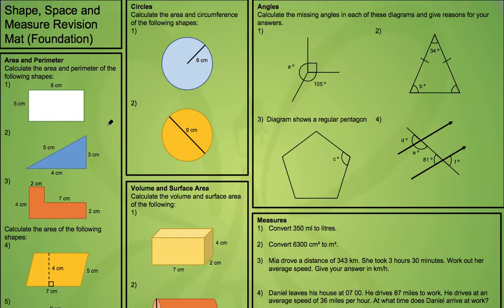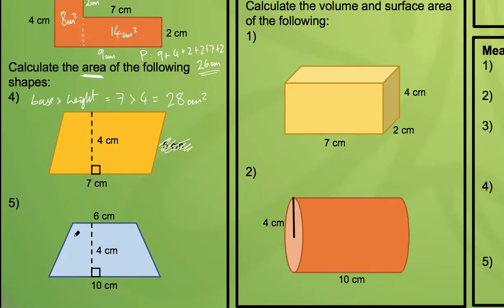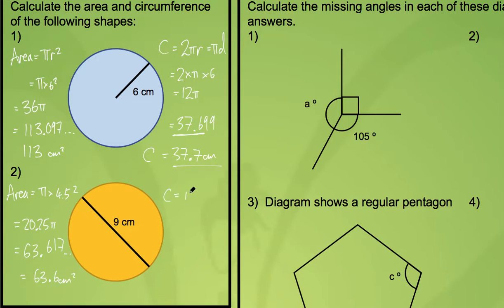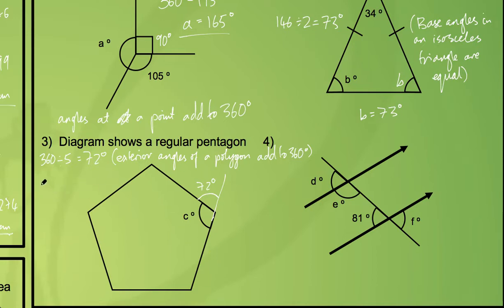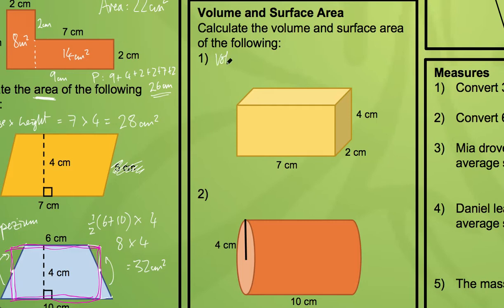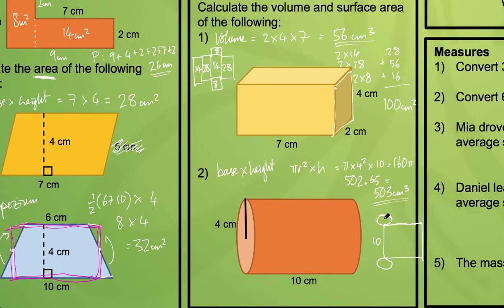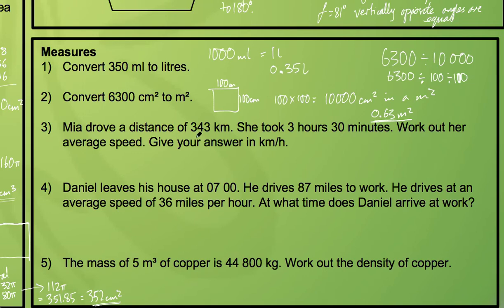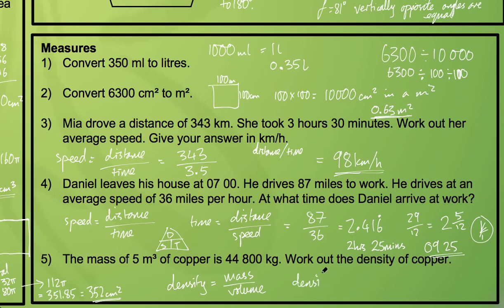Space, Shape and Measure (Foundation) GCSE Revision - Maths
A walk-through of the Space, Shape and Measure revision mat published

Area and Perimeter: 00:19
Circles: 04:44
Missing Angles (with reasons): 07:35
Volume and Surface Area: 14:04
Measures: 19:06